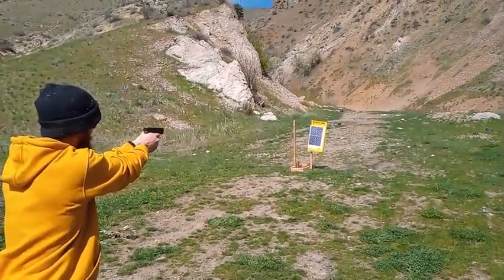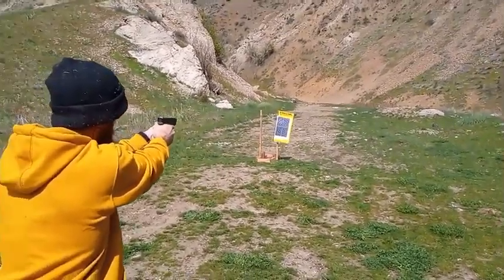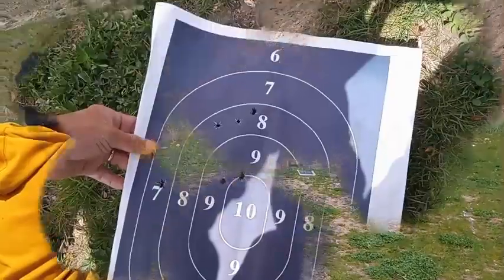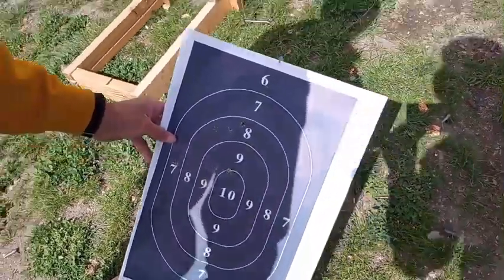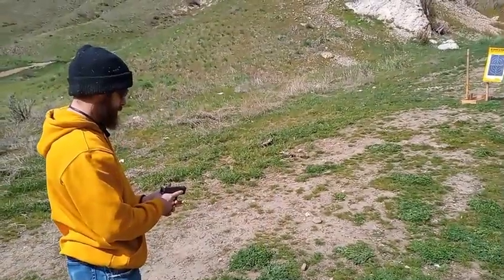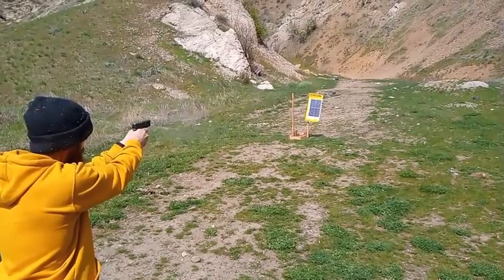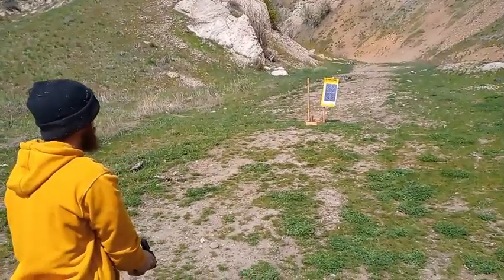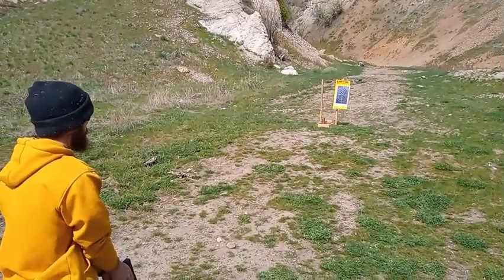Glock 19 and 43 Patterning (Fail)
The wind gave poor Boomstock Bill a real hard time while target practicing today.